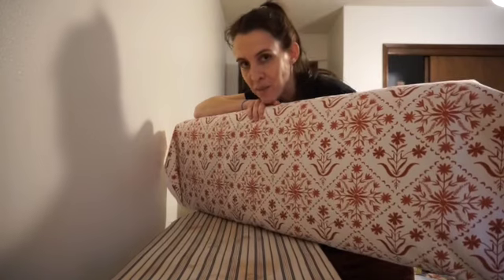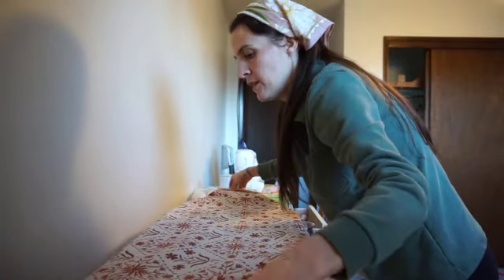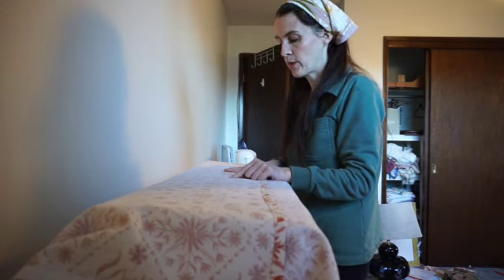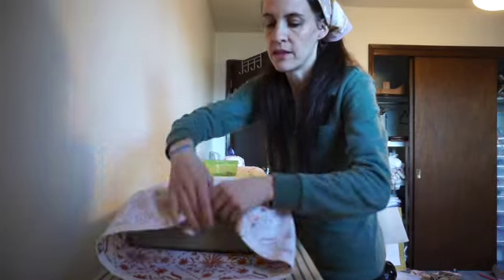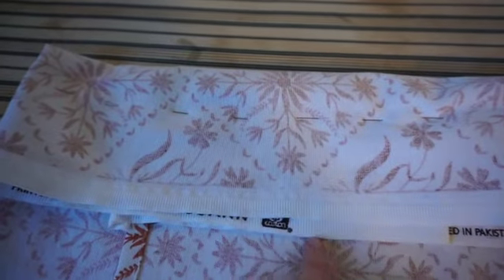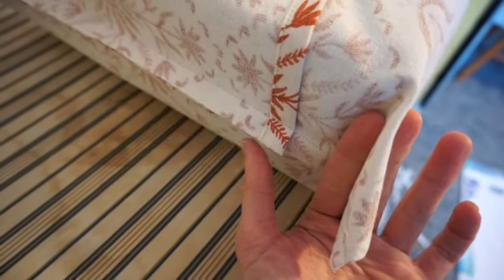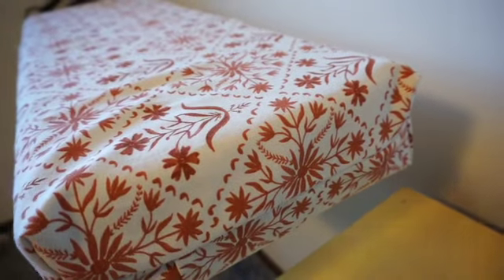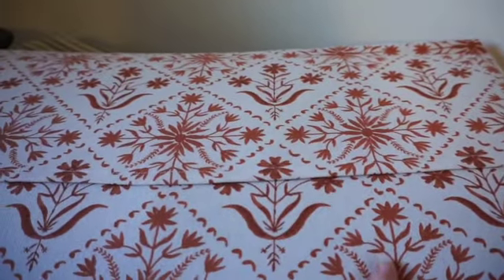RECOVER CAMPER CUSHIONS // easy sewing tutorial for recovering cushions!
Hello Everyone! In this video I'm sharing the process I used to recover a cushion for my pop-up camper!  You can use this video as a tutorial to sew custom covers for your camper cushions too! This video was made over the course of a week, so expect a lot of outfit changes, haha!